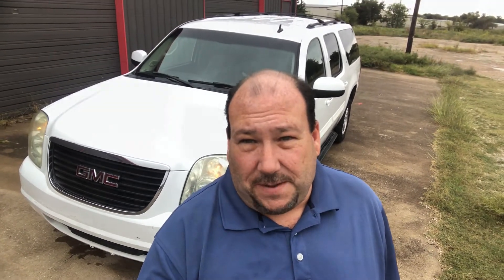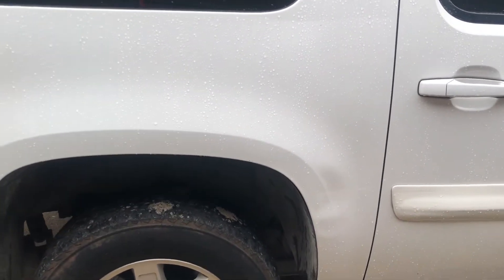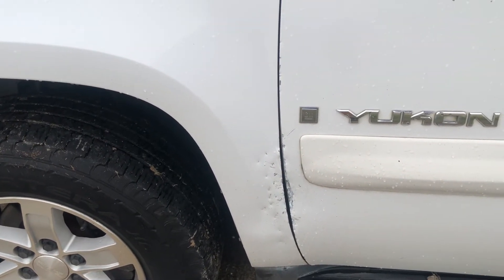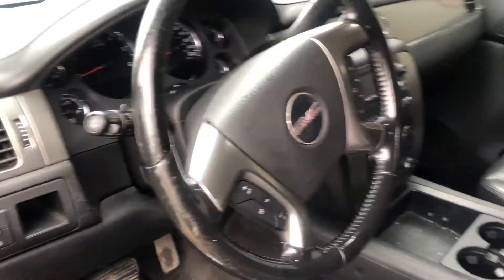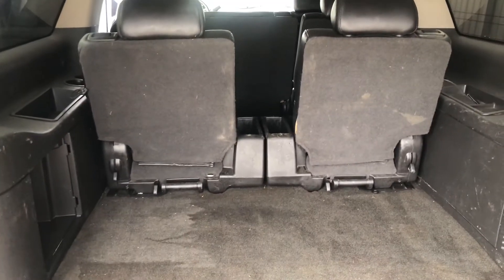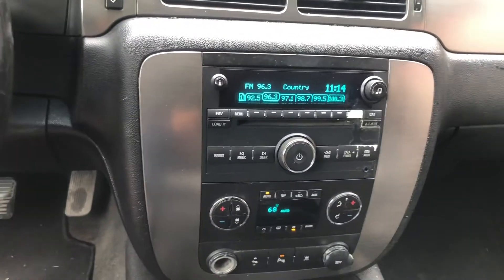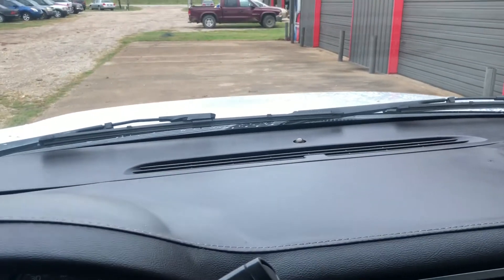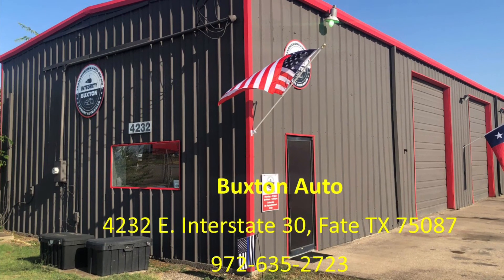2007 GMC YUKON XL SLT package for sale 168k Leather Runs Great